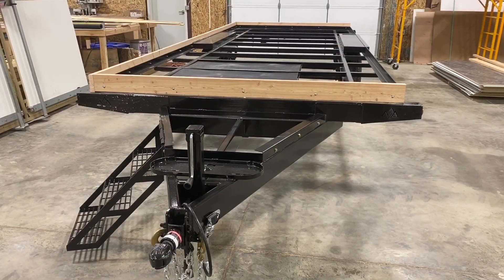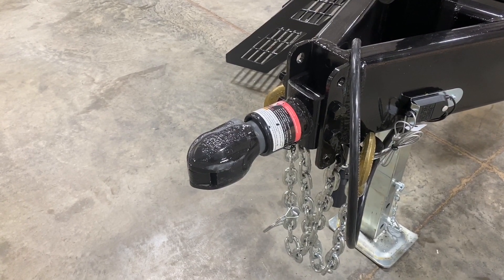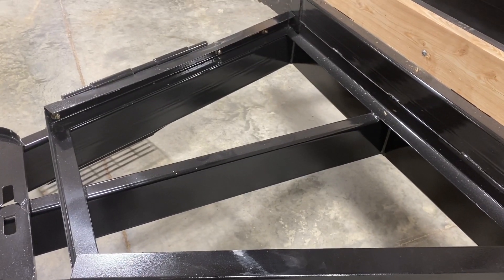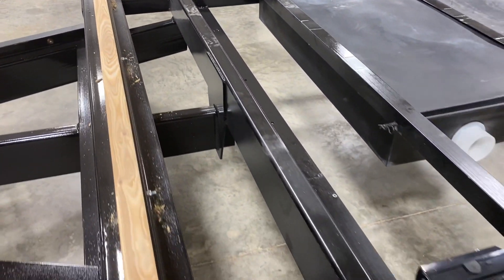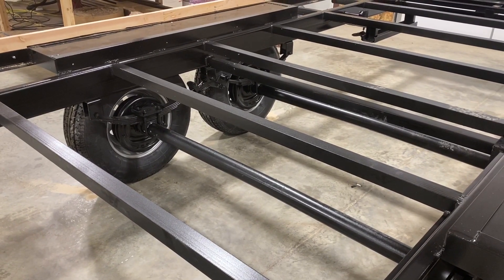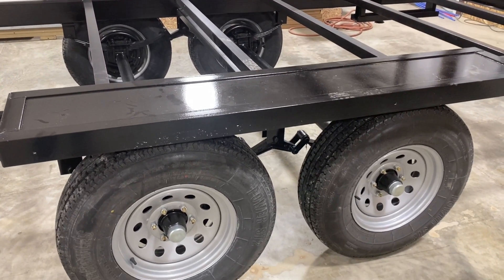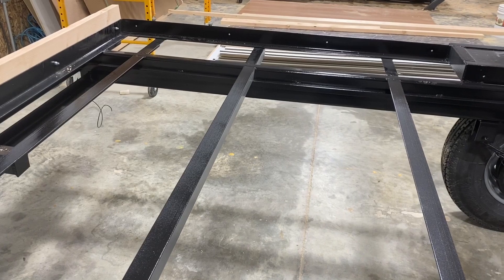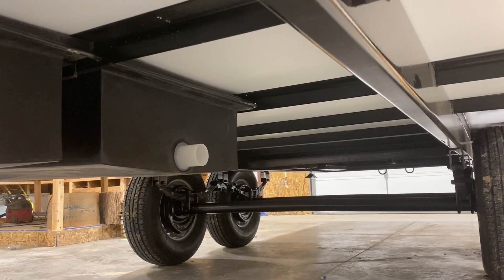Peak Mtn Camp tandem frame overview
This frame was Engineered to handle whatever you can throw at it.

Chassis Feature
Engineered specifically for each floor plan
Fully welded and boxed frame members
DOT Compliant LED Lights
Integrated NO Flex deck for added strength and durability
Integrated fold-up steps
Center Main Beam for added strength and durability
Heavy Duty drop leg jack
Adjustable 2 5/16″ coupler
Fully Painted Frame
4″ HD bumper w/ 2′ receiver